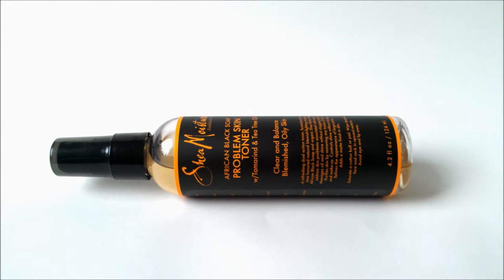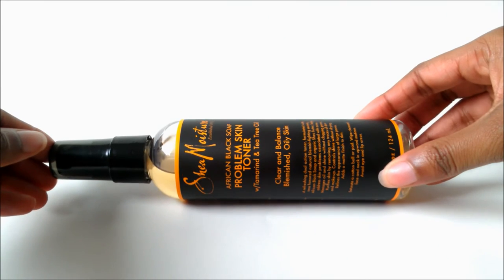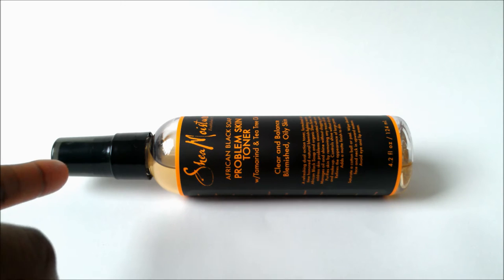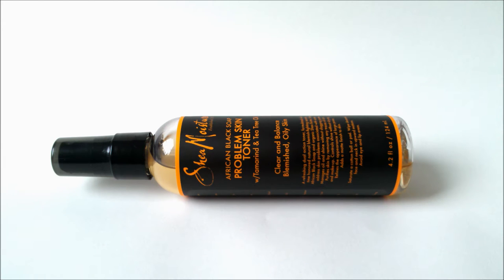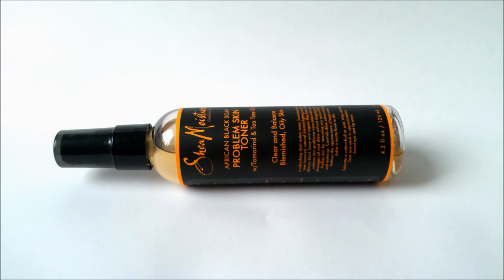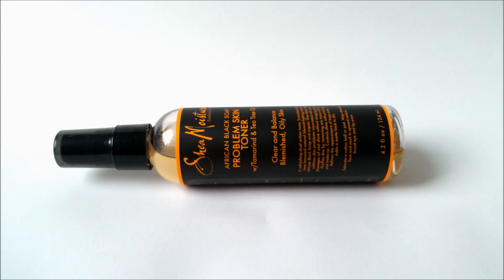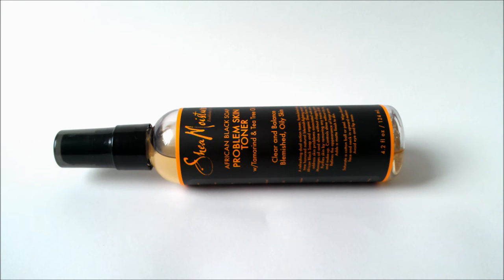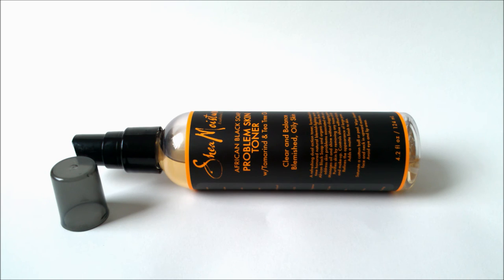Review | Shea Moisture African Black Soap Problem Skin Toner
Hello guys! Today is not only a historic day, but I have a review for you on this day! This is the Problem Skin Toner from the African Black Soap facial line!

It's available at Ulta Beauty and Target for the same price of $9.99 plus tax.